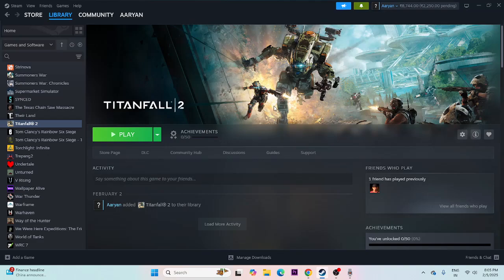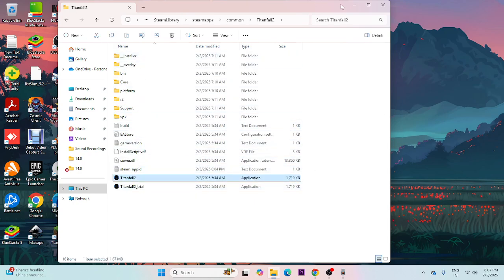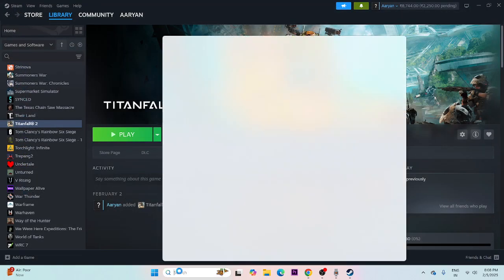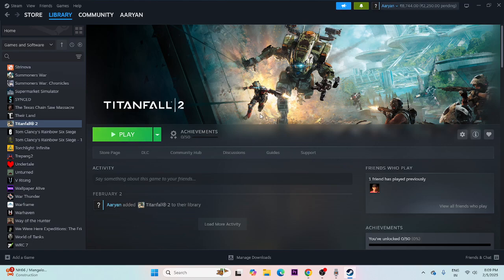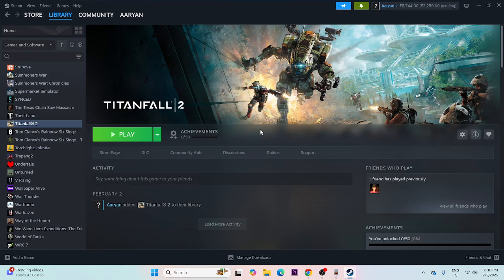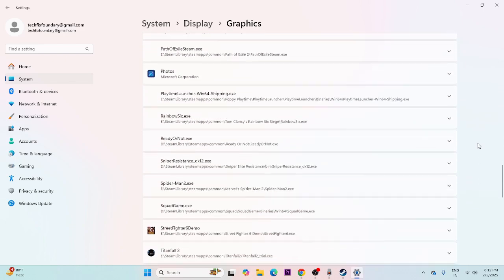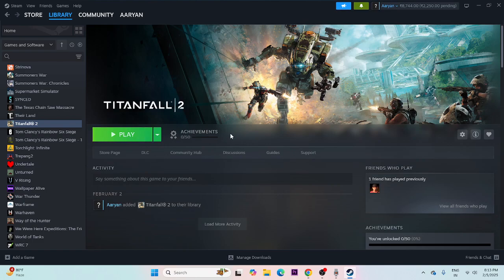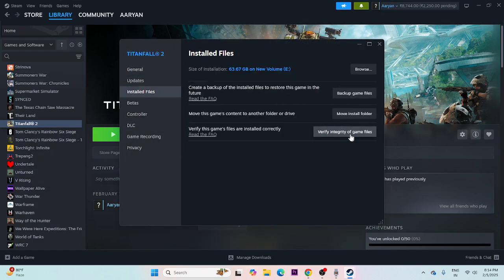How to Fix Titanfall 2 Stuck on Loading Screen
Are you facing Titanfall 2 stuck on loading screen or infinite loading issues? Don't worry! In this video, I will guide you through step-by-step solutions to fix the problem and help you get back into the game.

CHAPTER IN THIS VIDEO :
INTRO
PERFORM CLEANBOOT
INCREASE VRAM
UPDATE GRAPHICS CARD
CONCLUSION